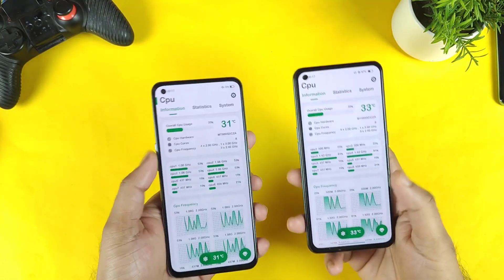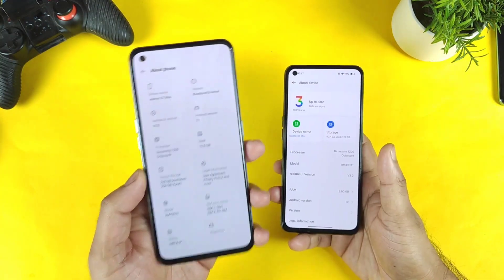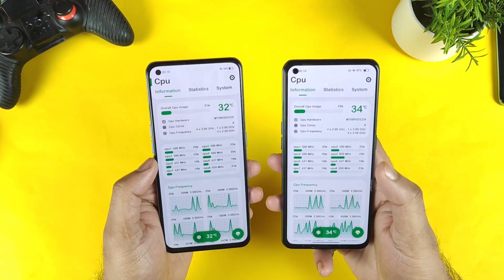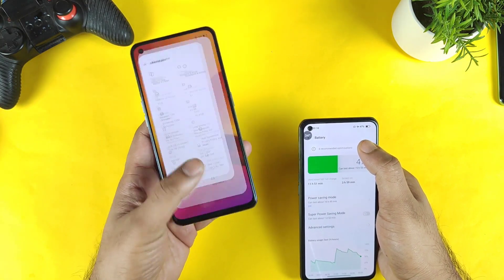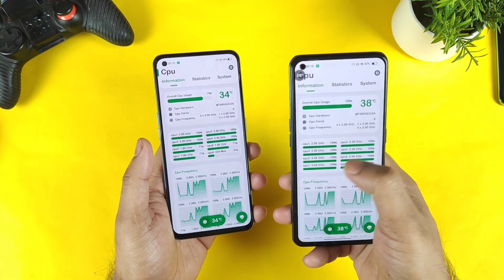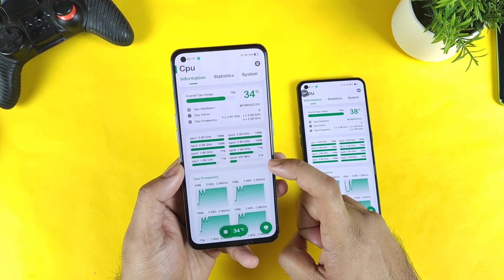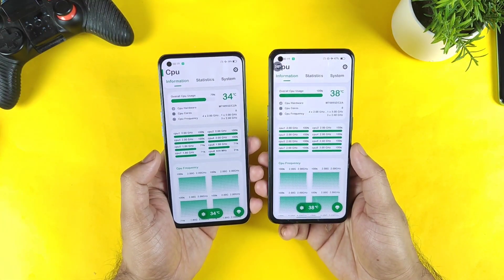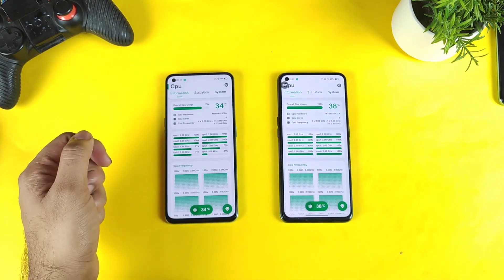Realme X7 Max CPU Core Utilisation in Relame Ui 2.0 vs Realme Ui 3.0 which is Stable 🔥🔥🔥